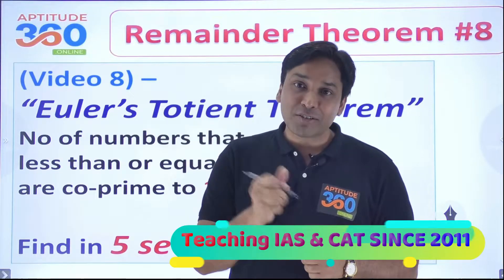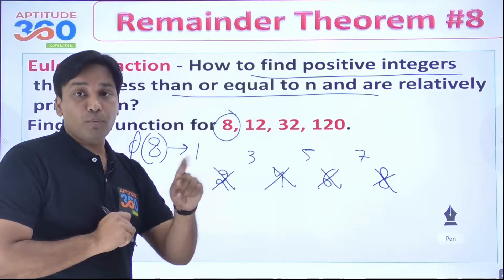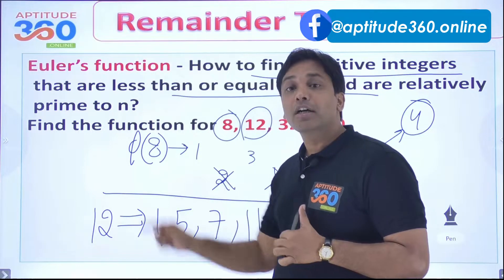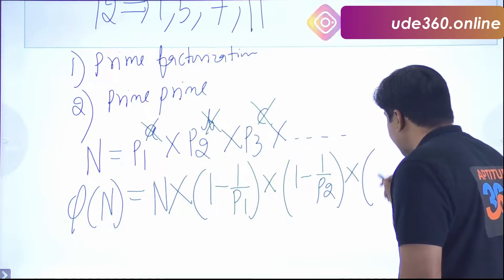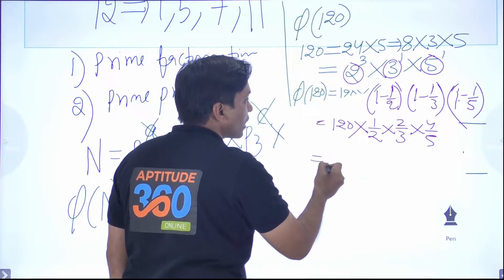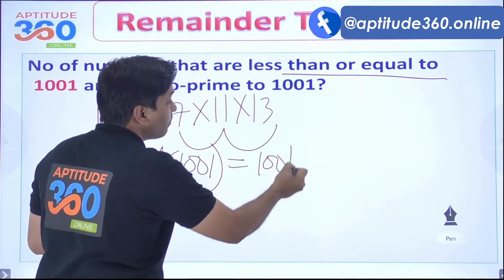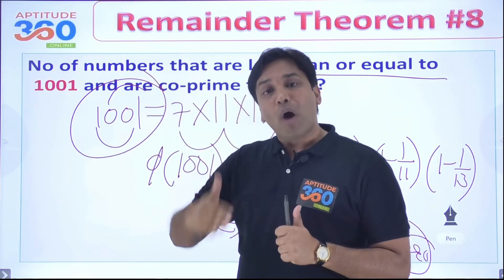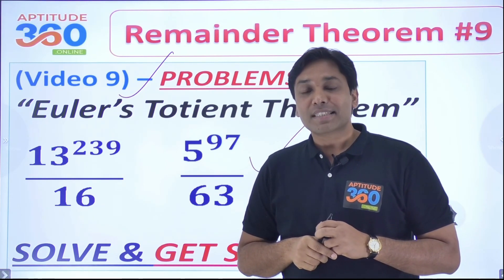#8 Remainder Theorem (Part 8) | Euler's Totient Theorem | No of co-prime numbers less than the no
To make you understand Remainder Theorem thoroughly , we have brought 12 video lessons of 15 to 20 minutes each and this is the 7th lesson in the series.

Euler's Totient Function - This function is extremely helpful while finding number of co-prime numbers less a given number. At the same time, this formula is very helpful while solving remainder theorem problems.

We are solving following problems in this video -
1) Euler’s function - How to find positive integers that are less than or equal to n and are relatively prime to n?
2)No of numbers that are less than or equal to 1001 and are co-prime to 1001?
Find the function for 8, 12, 32, 120.
3) 2^1003  is divided by 25. Find the remainder?

After watching the entire series of 12 video lessons on Remainder Theorem, you will understand -
1) How to find remainders?
2) The concept of negative remainders?
3) Theory of common factors?
4) Fermat's Little Theorem
5) Euler's Totient Theorem
6) Wilson Theorem
7) Application of Binomial theory to find remainders?